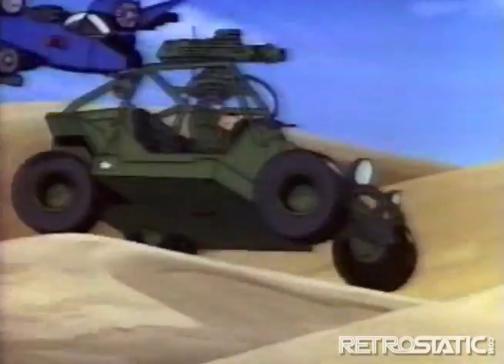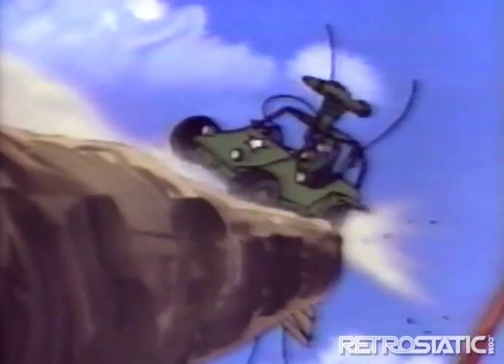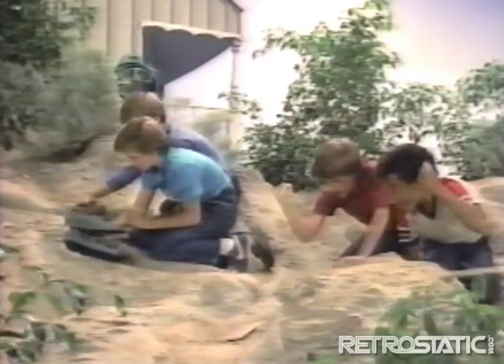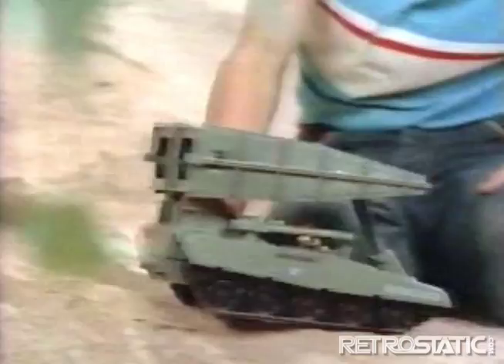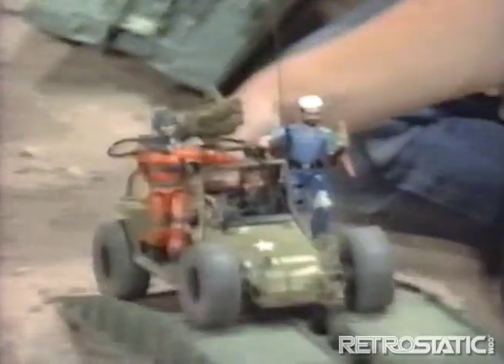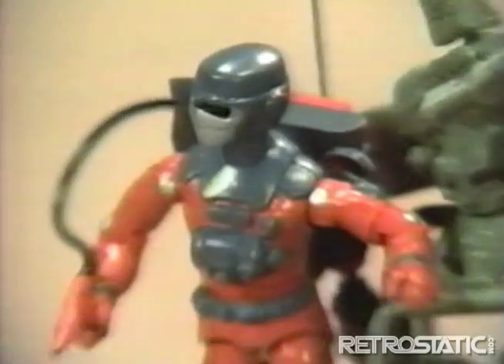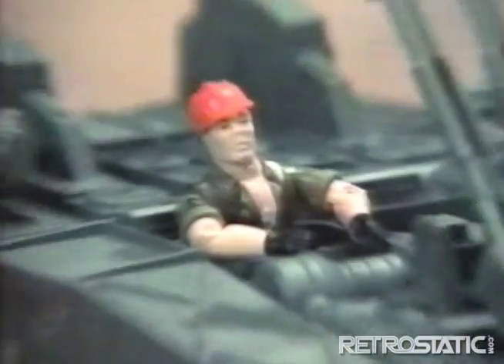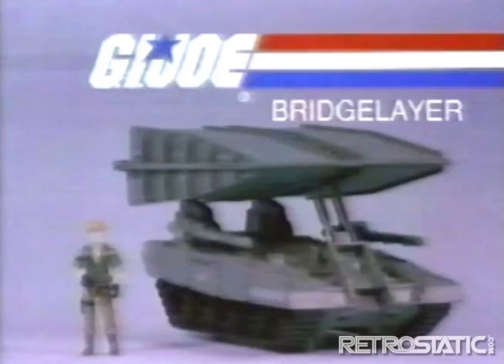G.I. Joe "Bridgelayer" commercial (1985)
The Bridge Layer vehicle had a top mechanism that unfolded into a bridge, and was piloted by combat engineer "Tollbooth." This commercial also introduced two new characters: Barbecue, a firefighter, and Shipwreck, a Navy sailor who was accompanied by his parrot, Polly. This commercial also showcases the vehicle "A.W.E. Striker" and its driver, Crankcase.

Transcription:
0:00:01.260,0:00:03.640
Catching Cobra's really tough you know

0:00:03.640,0:00:06.200
And Cobra's up to something bad for G.I. Joe

0:00:06.900,0:00:08.180
Cobra!

0:00:08.180,0:00:09.420
Cobra blew up the bridge!

0:00:09.620,0:00:11.060
Bridge Layer to the rescue

0:00:11.240,0:00:12.860
The A.W.E Striker will catch 'em

0:00:12.860,0:00:13.840
Each sold separately

0:00:14.100,0:00:18.580
Introducing Barbecue and Shipwreck, Bridge Layer comes with Tollbooth, some assembly required

0:00:18.580,0:00:20.780
We're gonna stop Cobra this time

0:00:20.780,0:00:22.280
A.W.E Striker comes with Crankcase

0:00:22.280,0:00:23.360
Yo Joe!

0:00:23.680,0:00:29.160
G.I. Joe Bridge Layer comes with driver. Other figures and equipment each sold separately. From Hasbro.